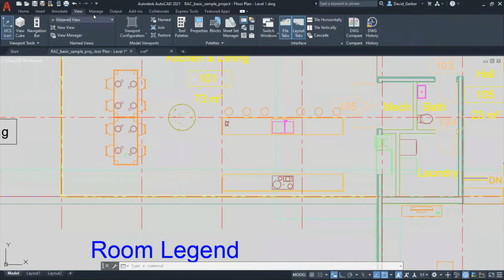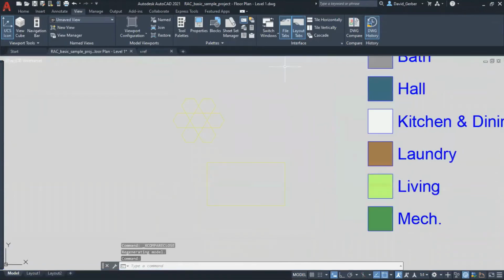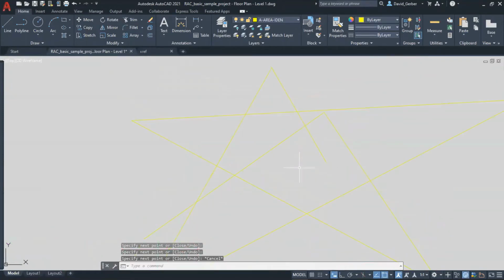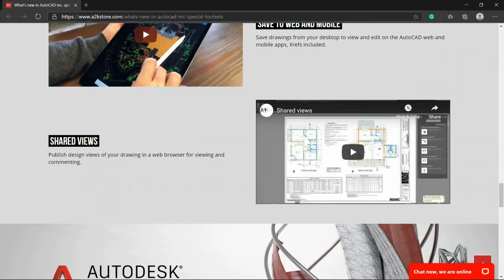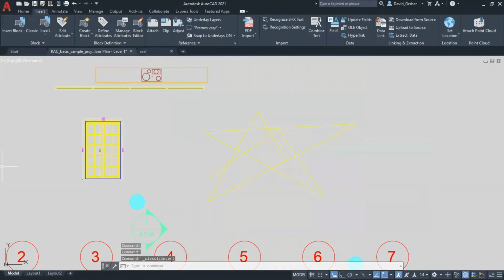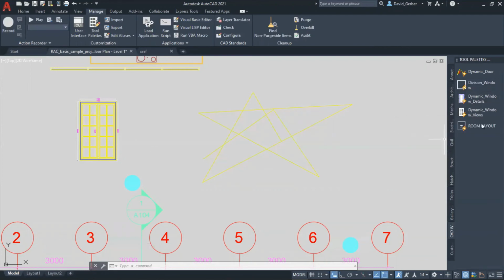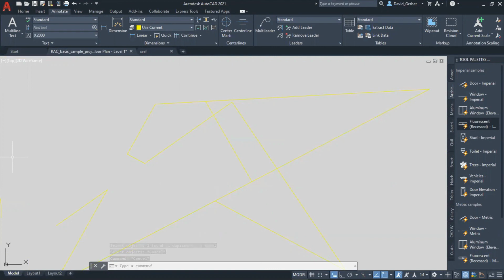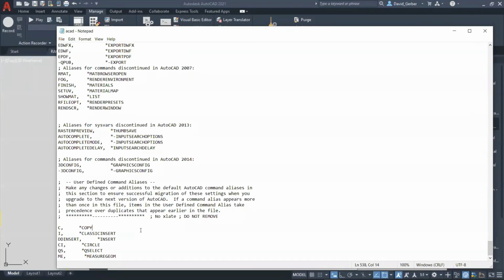Getting started with AutoCAD 2021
Have you upgraded to AutoCAD 2021 yet or are you still hanging onto your old version? Did you know that Autodesk has created new features that will expedite your workflow? The new features are a gamechanger when it comes to revisions and iterations.

We will discuss:

- Revision History
- DWG Compare
- XREF Compare
- Improved Commands
- Tool Palettes

Watch now!